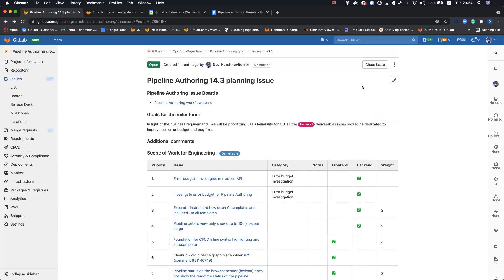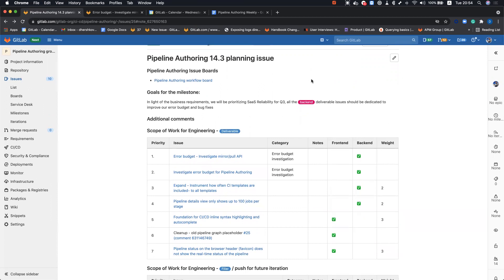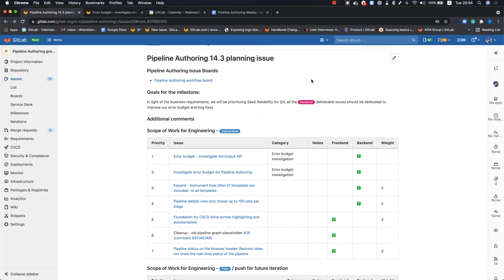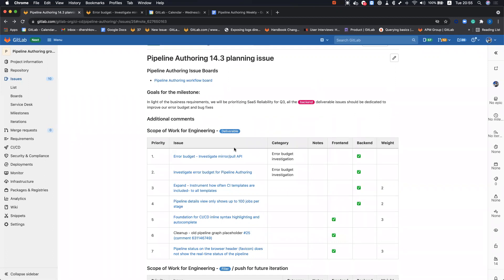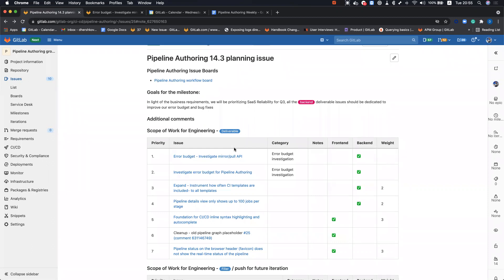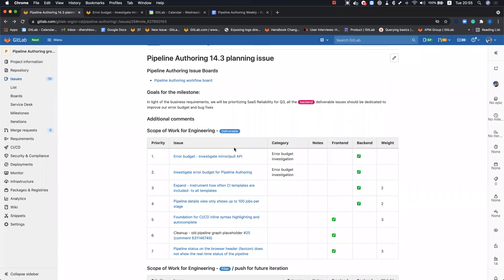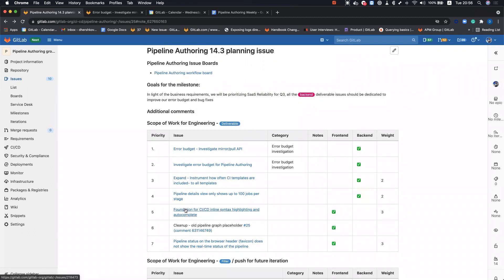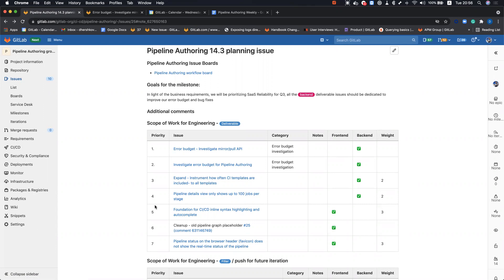GitLab 14.3 Kickoff - Pipeline Authoring:Verify